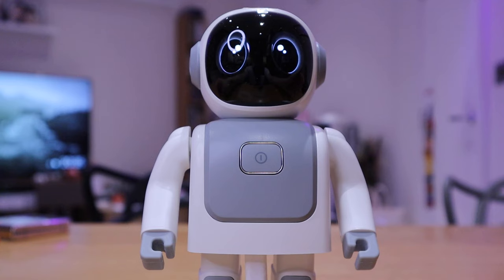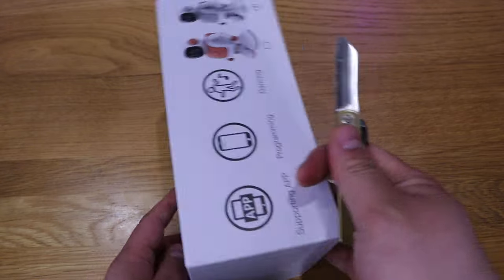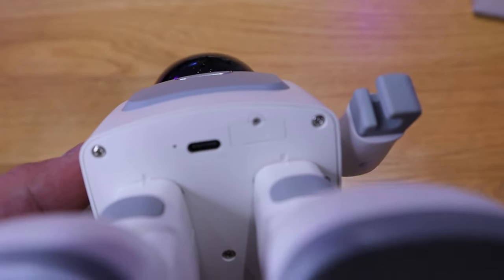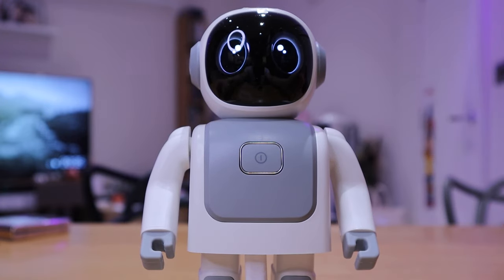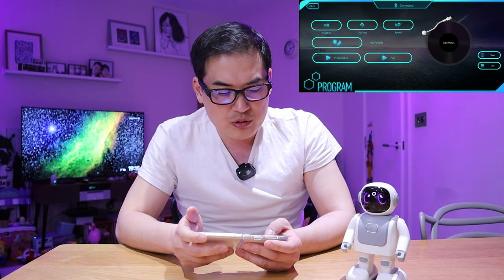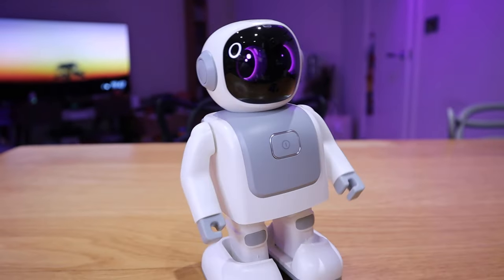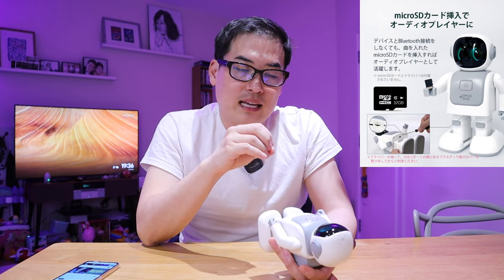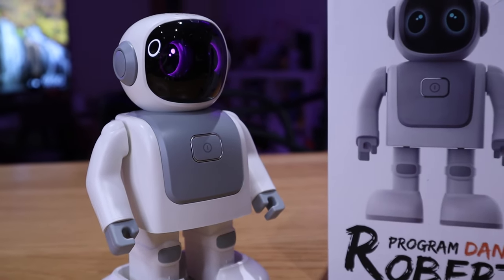Integrating Xingo Robot ChatGPT - The Next Big Thing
Get your westernised Xingo called 'Robert' from Aliexpress

 • Vanilla – Johny G...

🎵 Track Info:

Title: Vanilla by Johny Grimes